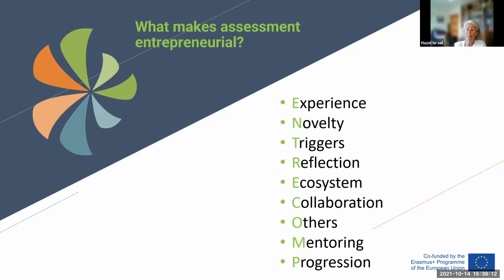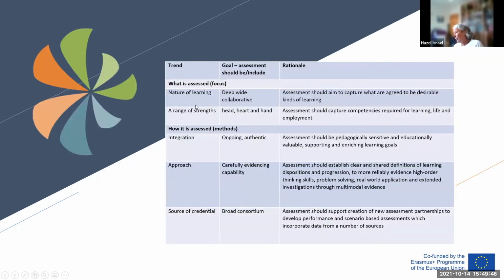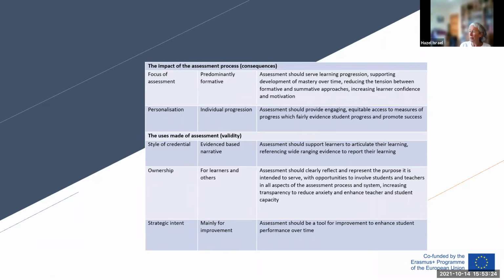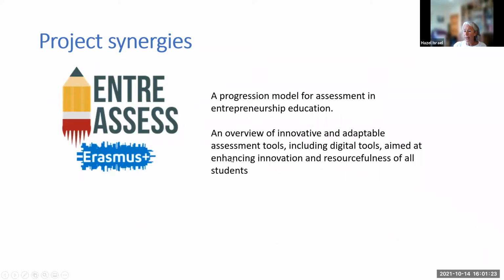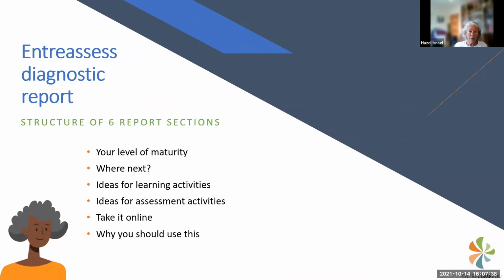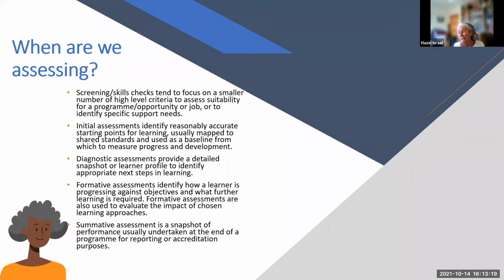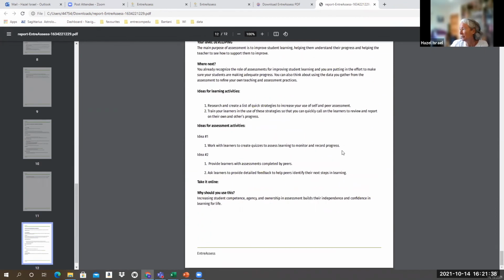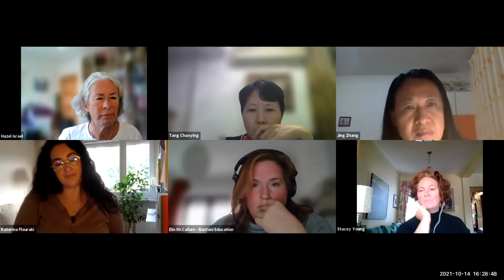EntreComp Europe Introduction to the EntreAssess Tool with Hazel Israel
Welcome to this EntreComp Europe workshop with Hazel Israel of Bantani Education, to discuss the EntreAssess Tool.